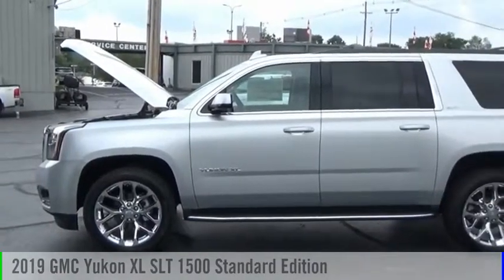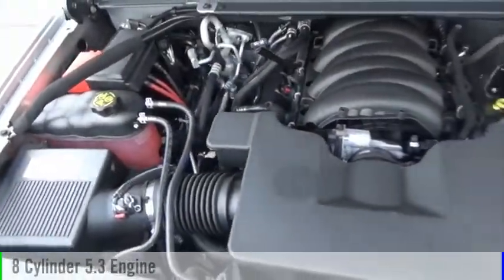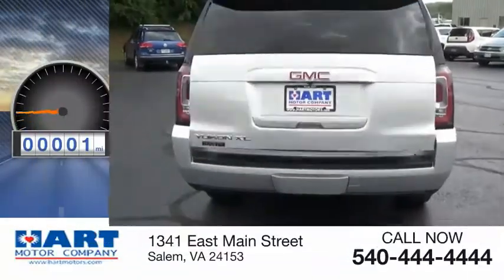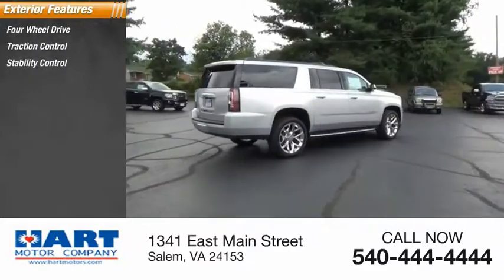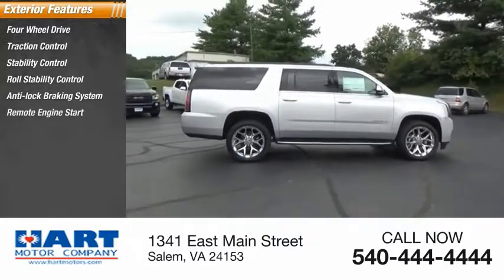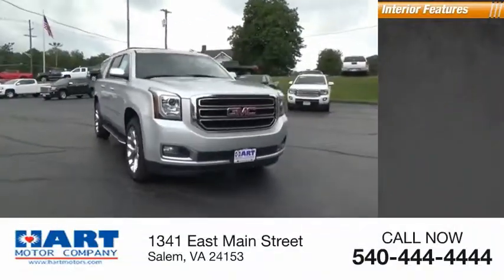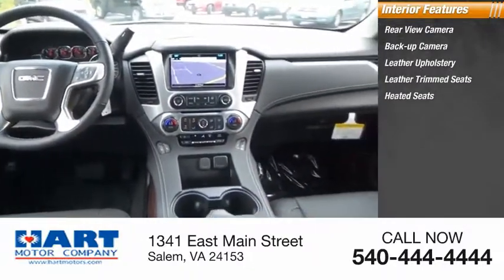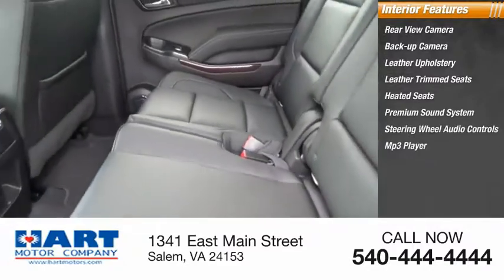2019 GMC Yukon XL Salem VA 2JK7377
2019 GMC Yukon XL SLT 1500 Standard Edition

Hart Motors
1341 East Main Street

KR117377